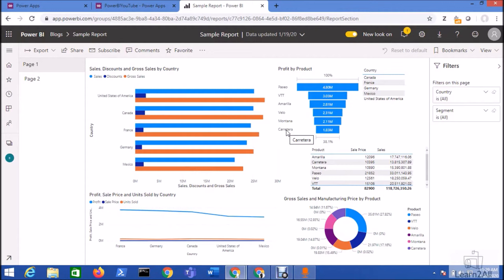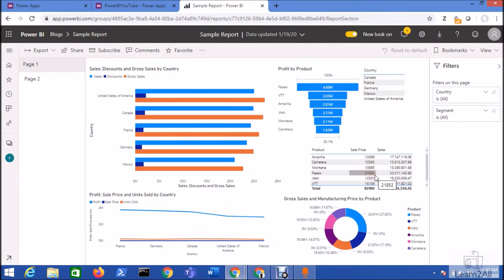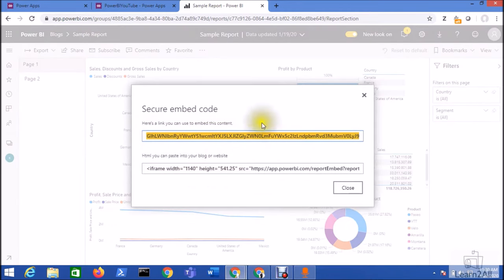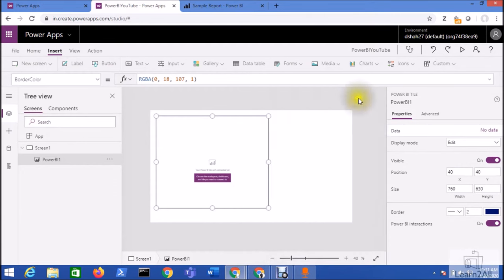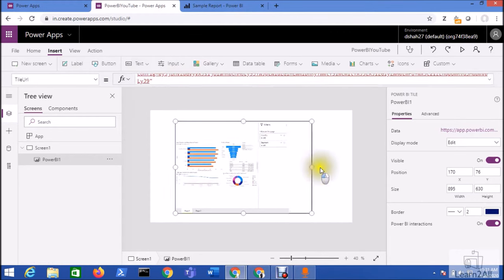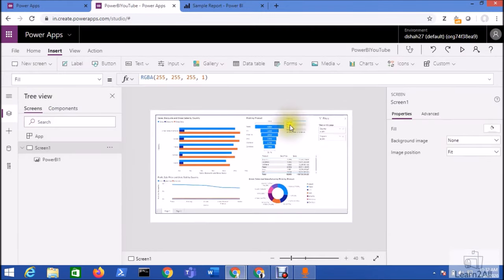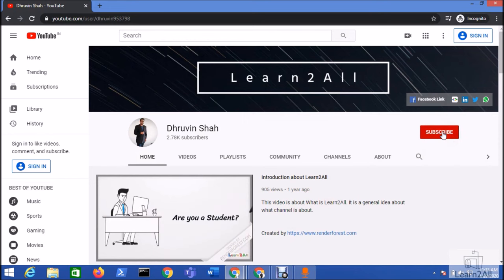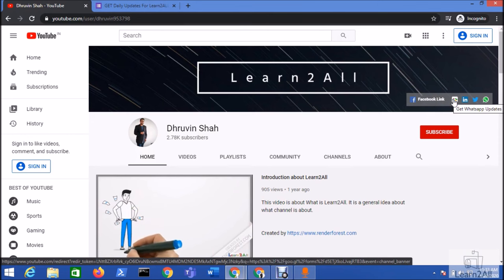Embed Power BI Report to Power Apps Canvas App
In this video, we will learn how we can embed the entire Power BI report to the Power Apps. Power Apps provide a facility to embed the dashboard tile to the Power Apps Canvas Page. But what if, I want to embed the entire report with all the Pages to Power Apps? How can we achieve this requirement technically? This video will give you all answers and a very easy way to embed the entire Power BI report with all Pages to the Power Apps.